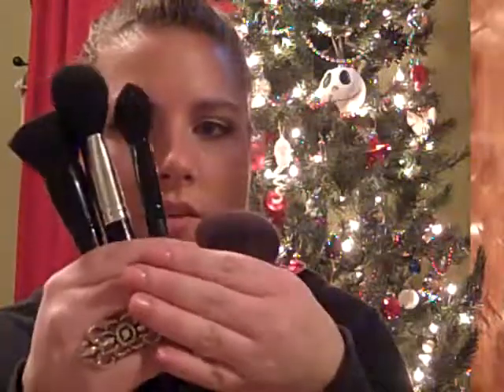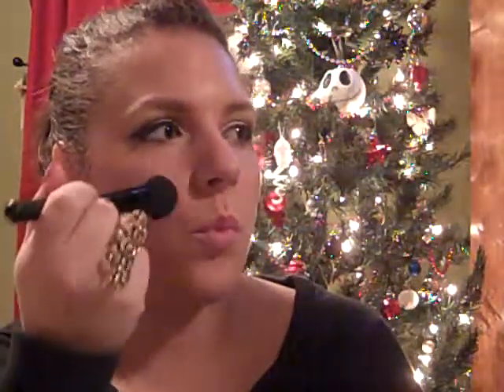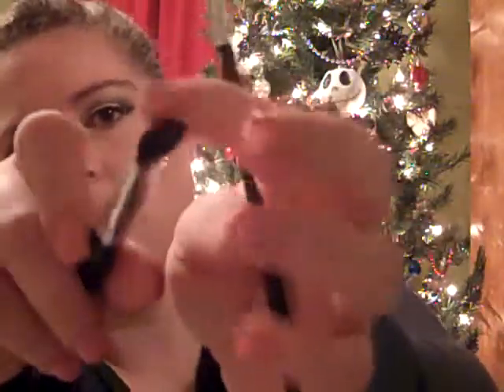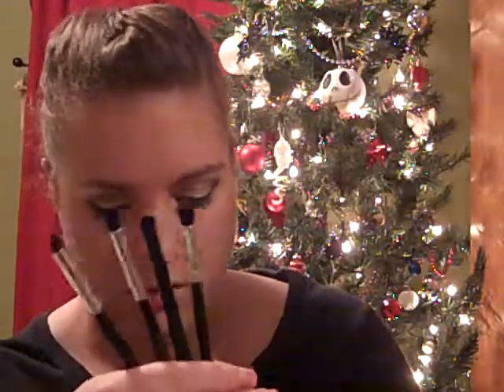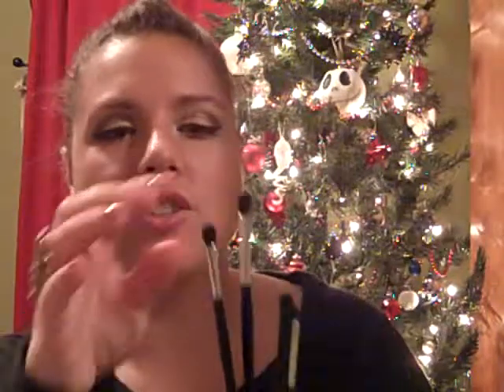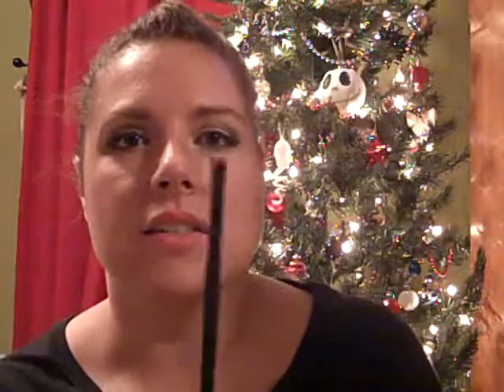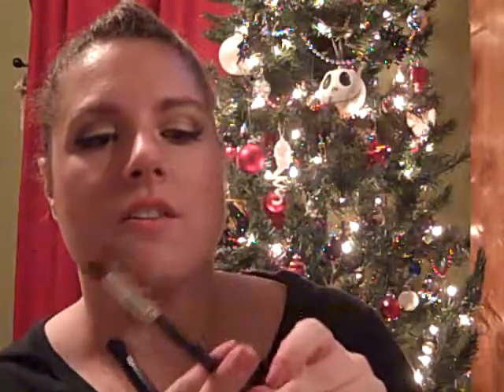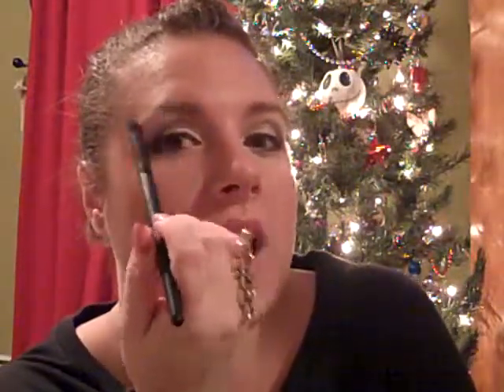A Few of My Favorite Things 2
Hey guys I wanted to do a quick video about my favorite makeup brushes. These are some of the brushes I think are important to have when starting your collection or